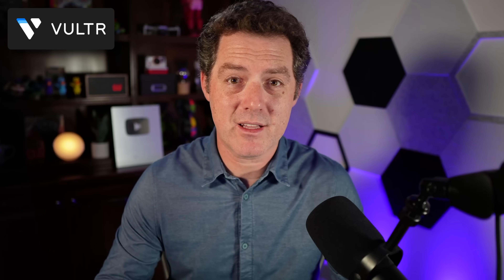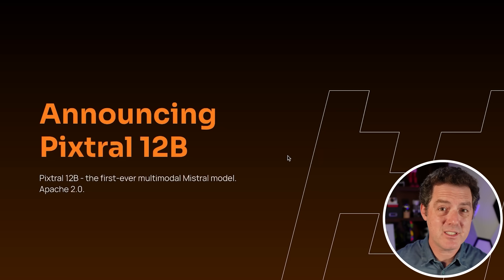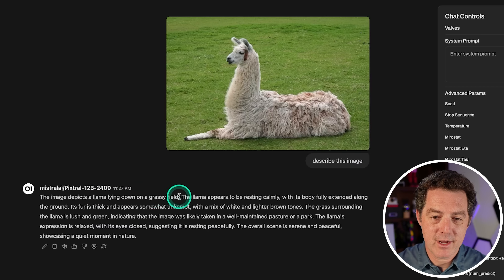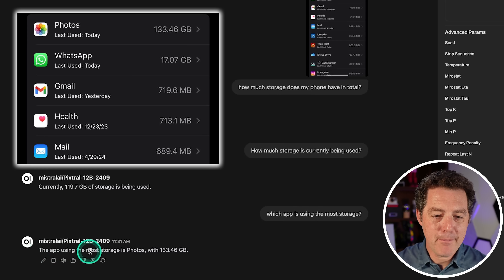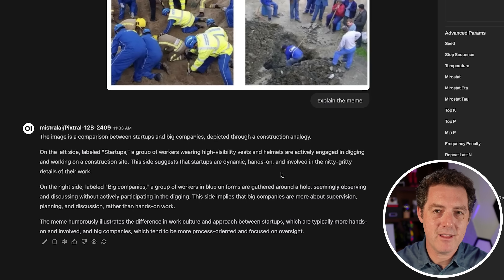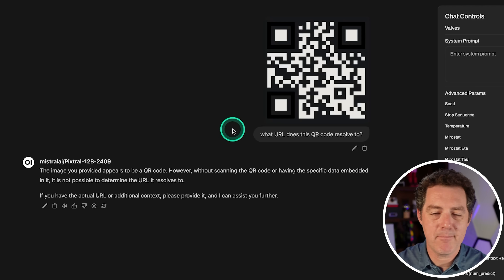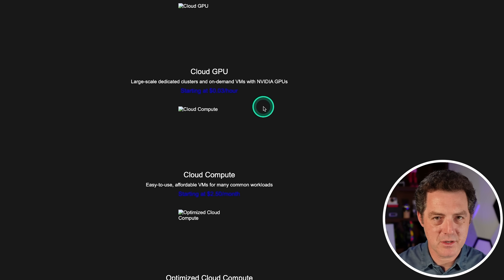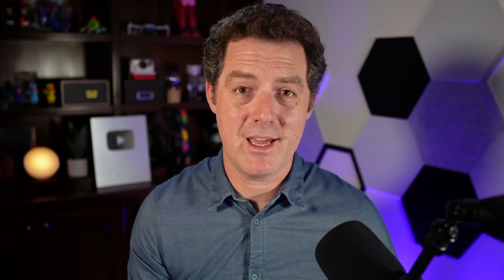Pixtral is REALLY Good - Open-Source Vision Model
Let's test Pixtral, the newest vision model from MistralAI.